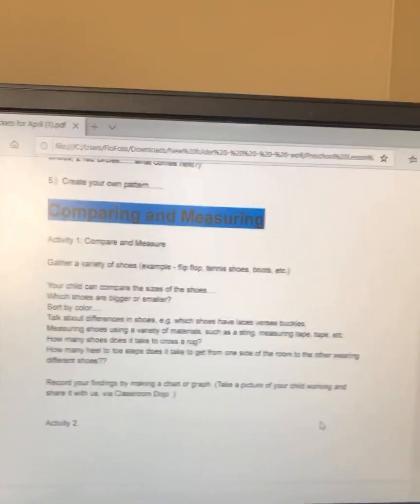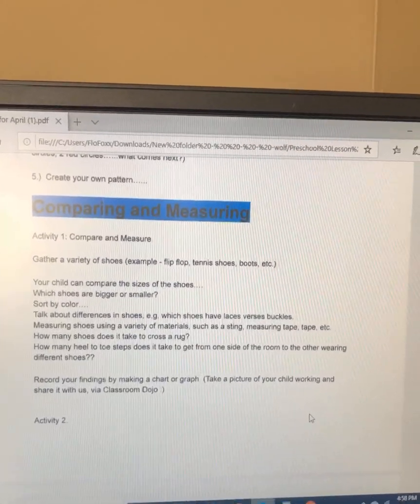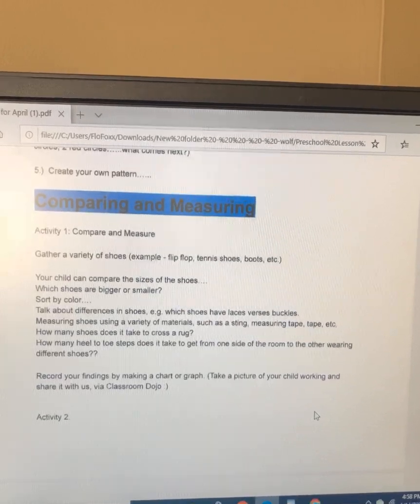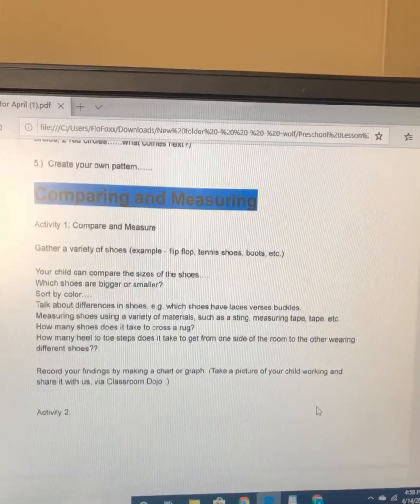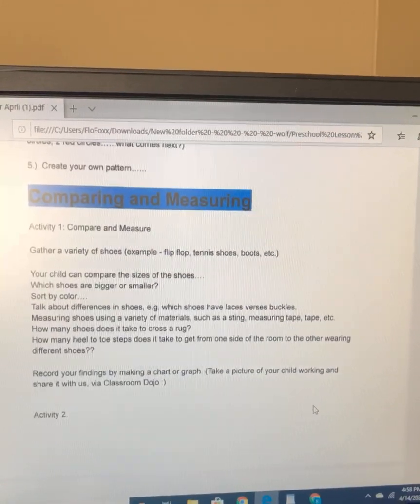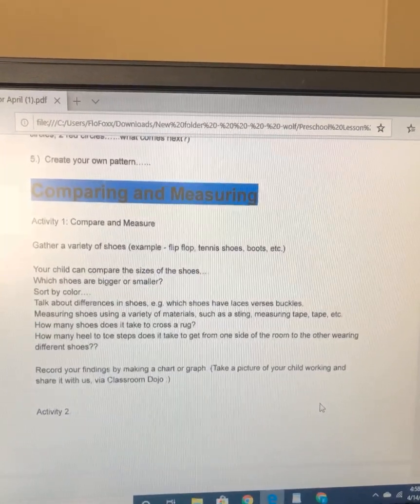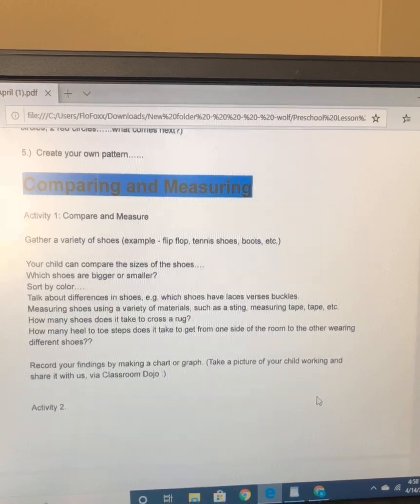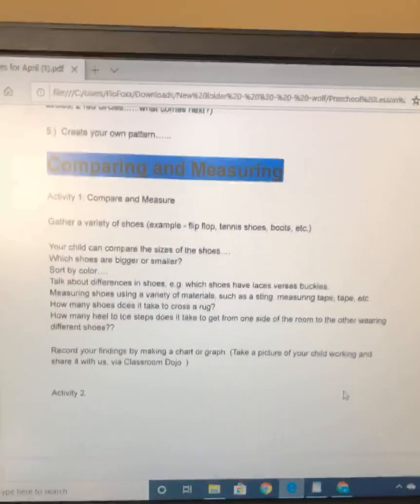Preschool Math Lesson, Tuesday, April 14th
compare and measure